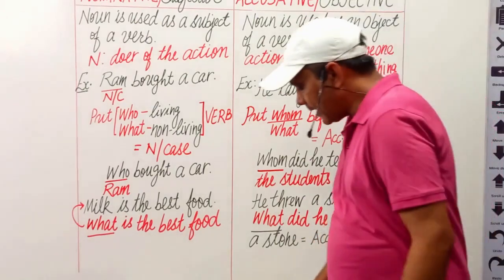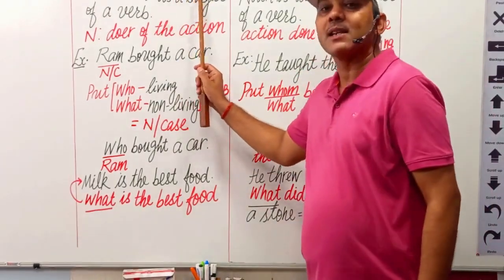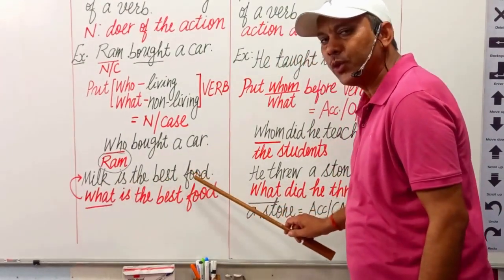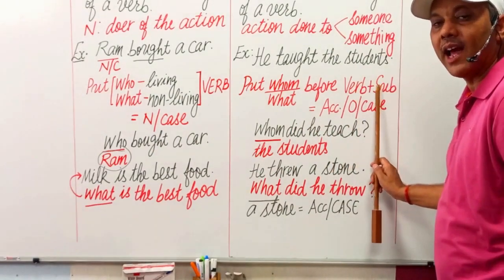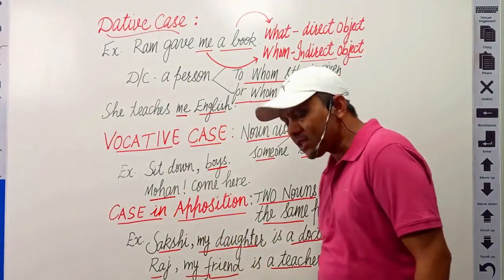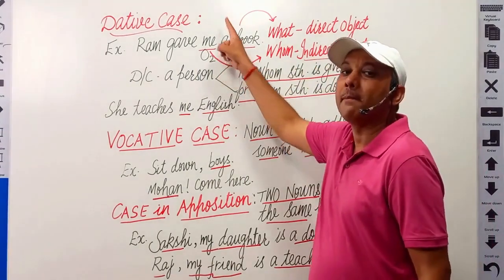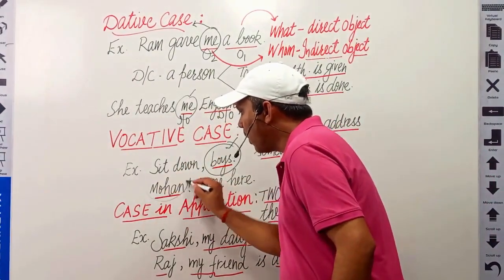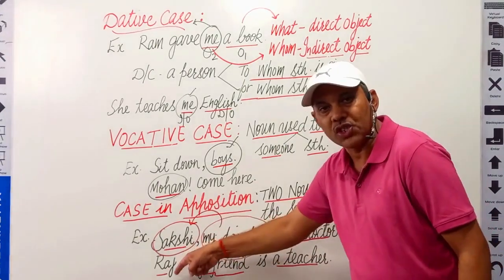NOUN CASES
Nominative and Accusative Case
Subjective or Objective Case